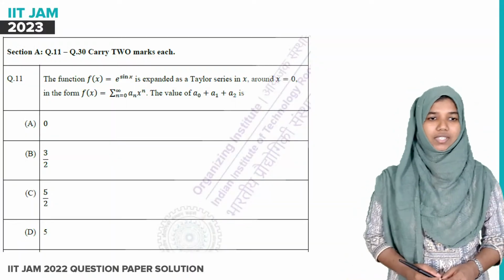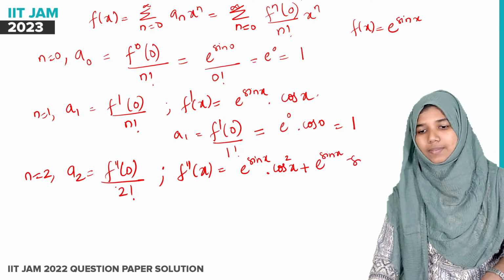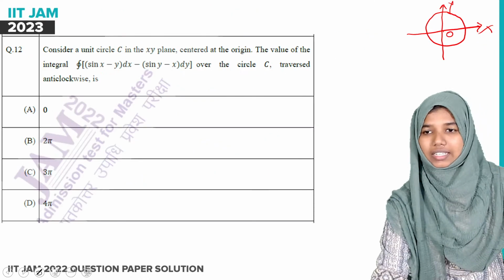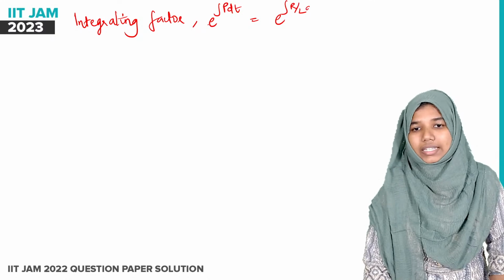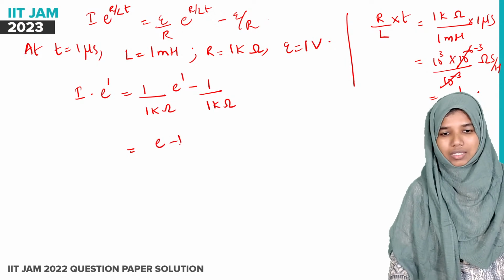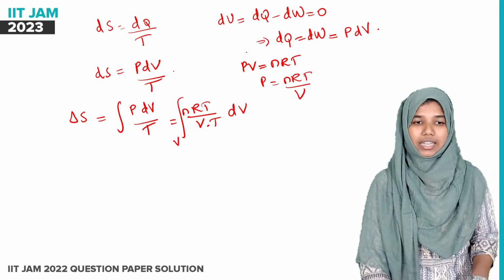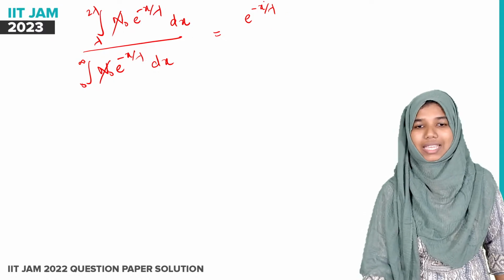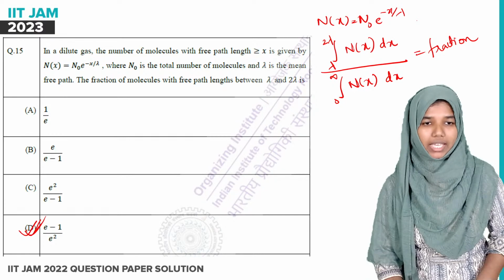IIT JAM 2022 Question Paper Solution I Physics - PH I Session 3 I Kerala's No.1 IIT JAM Coaching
🏆 Kerala's No.1 CUET PG & IIT JAM Coaching Program 🏆

കേരളത്തിൽ ഏറ്റവും കൂടുതൽ വിദ്യാർത്ഥികളെ സെൻട്രൽ യൂണിവേഴ്സിറ്റികളിലെത്തിച്ച No.1 Coaching Program

Prepwise PG Entrances Free Online Workshop

Date & Time: Every Sunday, 8 PM (Night)

താഴെയുള്ള നമ്പറിൽ ഞങ്ങളുടെ Admission Counsellors നെ ബന്ധപ്പെടാം.

Kerala's No.1️⃣ PG Entrance Coaching, Admission Started!!! 🚀

🎯 CUET PG 2026 | IIT JAM 2026

📚 CUET PG 2026 Courses Offered:

MBA | MCOM | B.Ed. | General Paper | English | MSW | Economics | Physics | Chemistry | Mathematics | Bio Subjects | Computer Science & MCA | Statistics | Psychology | History | Sociology | Political Science | Mass Communication & Journalism | Geography

📚 IIT JAM 2026 Courses Offered:

 Physics | Chemistry | Mathematics | Biotechnology | Economics

📝 Why Choose Prepwise UG Plus?

⊙ Classes by Expert Faculty
⊙ Value-Added Notes
⊙ Topic Tests
⊙ Live Doubt Clearing Sessions
⊙ CUET Mock Tests
⊙ Dedicated Mentors
⊙ Happiness Ambassador